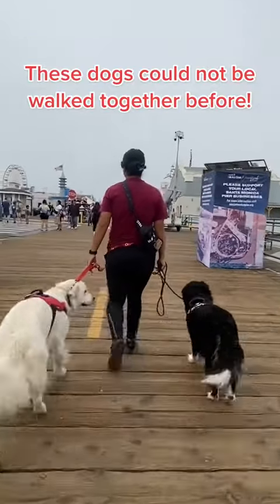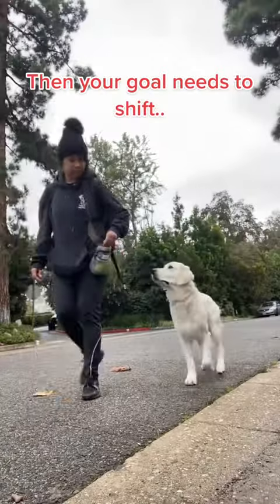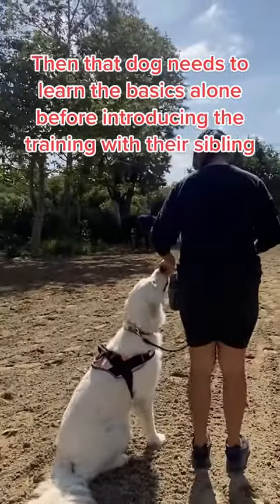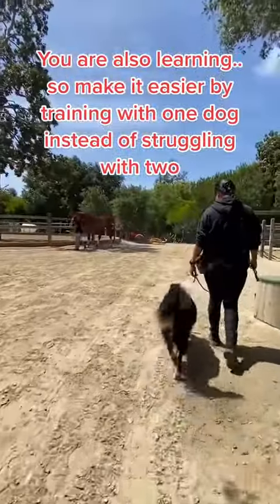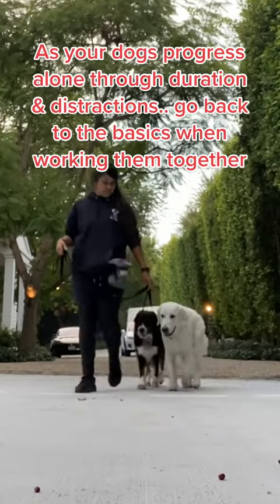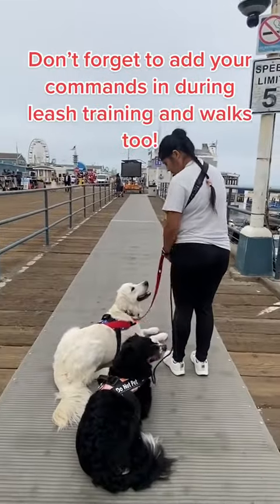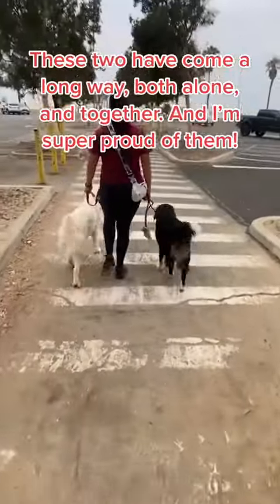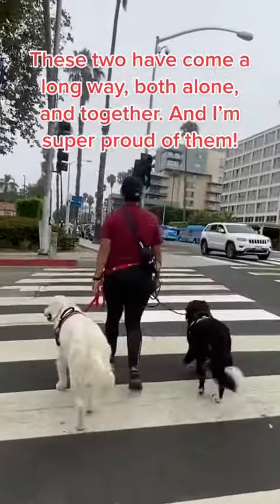How to walk two dogs at the same time